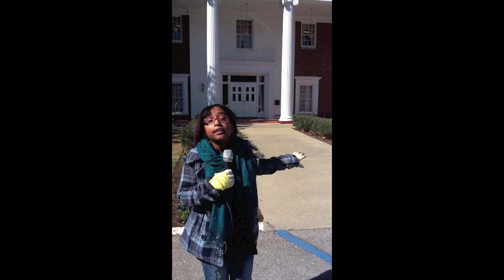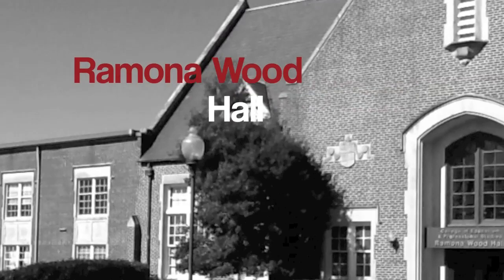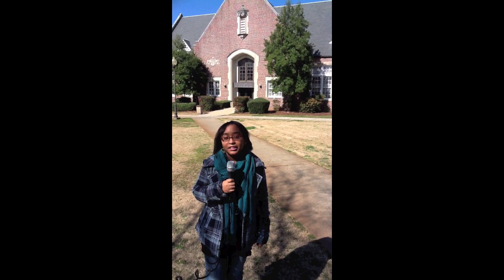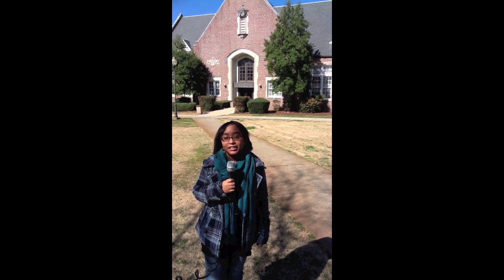Jacksonville State University- Then and Now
This video takes the viewer on a tour of three of  Jacksonville State University's historic buildings: The International House, Bibb Graves, and Ramona Wood.